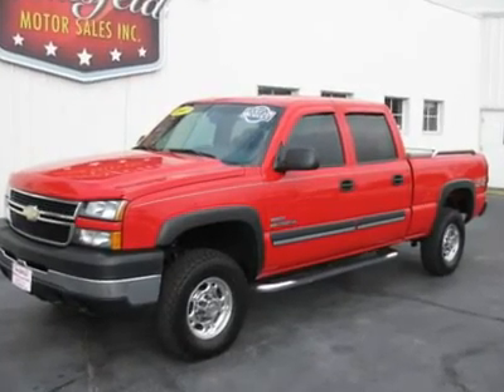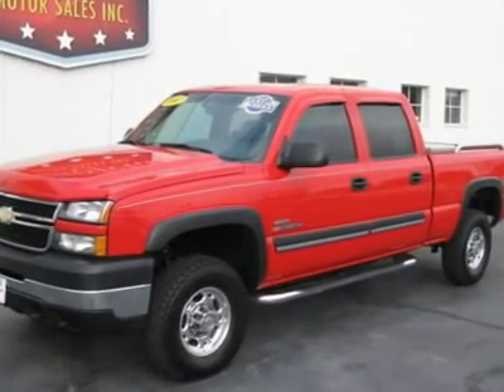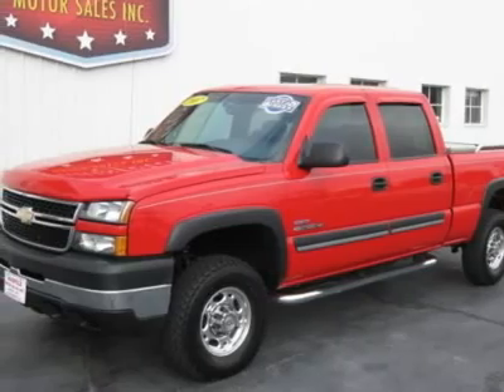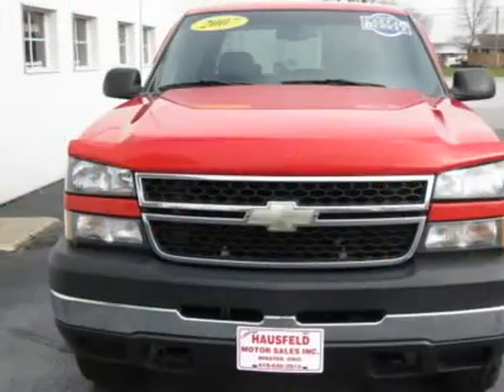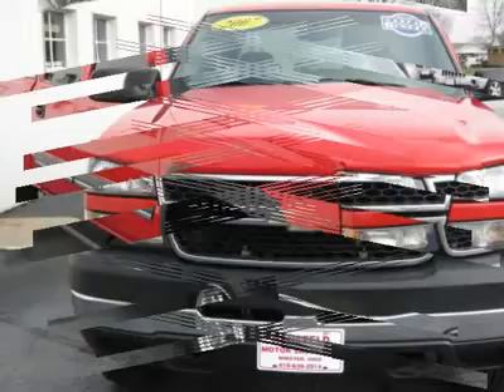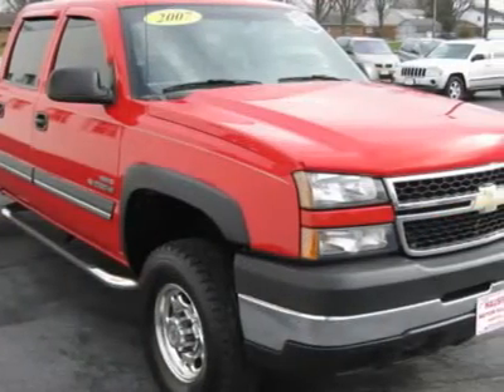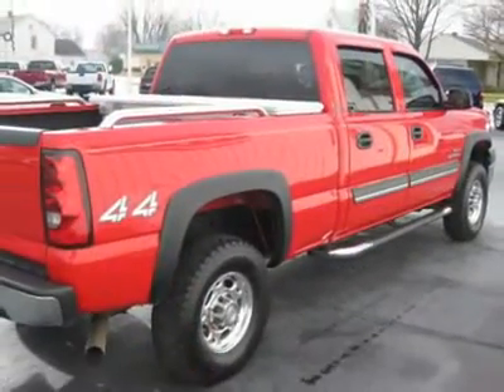2007 CHEVROLET SILVERADO 2500HD CLASSIC Minster, O 19985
2007 CHEVROLET SILVERADO 2500HD CLASSIC Minster, O
Stock #19985

Hausfeld Motor Sales, Inc
300 North Main St
Minster, OH 45865

This 2007 Chevrolet 2500HD 4 door crew cab comes well equipped with four wheel drive,Duramax diesel,Allison automatic transmission,leather interior,tow package,spray in bed liner,tool box,bed rails,step bars,vent shades,and all the power equipment,plus much more!Car Fax one owner and no accidents,need we say more??Hurry in to 300 North Main Street in Minster,Ohio to see this outstanding truck!For more pictures and info visit our web you for looking at Hausfeld Motor Sales,family owned and operated since 1947!!We Sell Quality For Less!!!